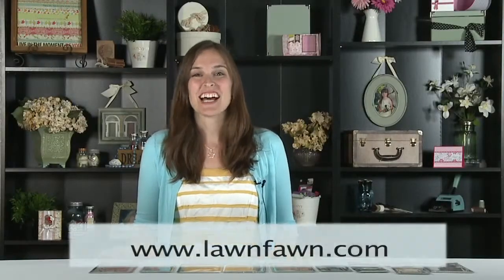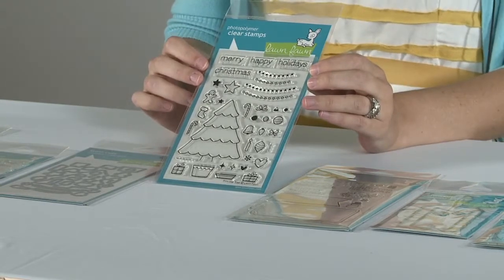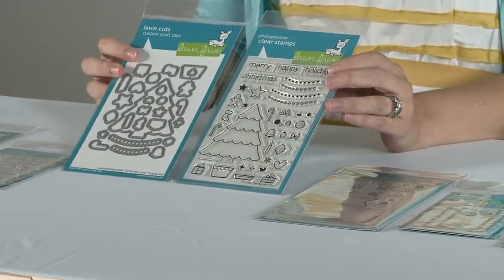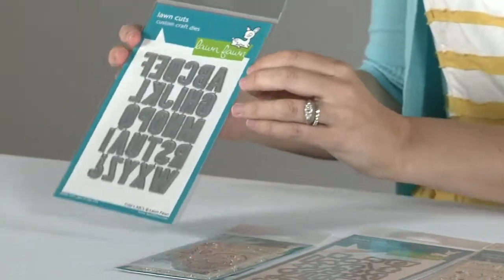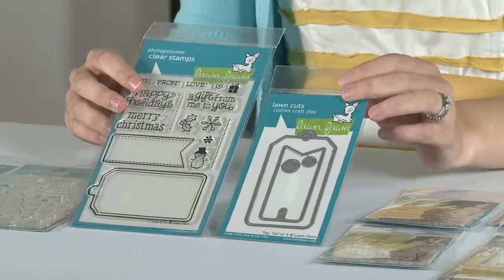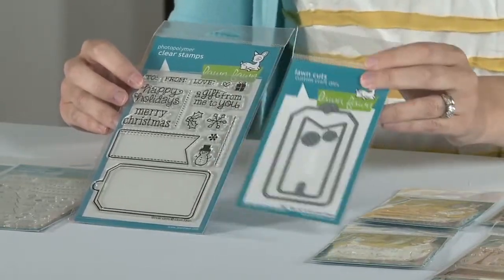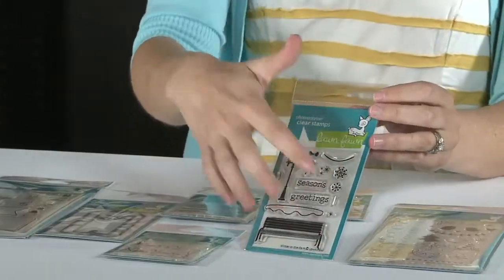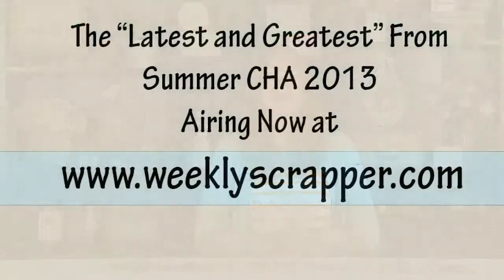Lawn Fawn New Winter Stamps & Dies Latest & Greatest Summer 2013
Kelly Marie Alvarez, co-owner of Lawn Fawn, showcases the New Winter Stamps & Dies launched at CHA Summer 2013 in this Latest & Greatest Video. See previews of several stamp sets and dies with winter, Christmas and holiday themes.